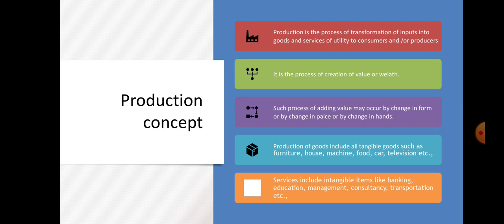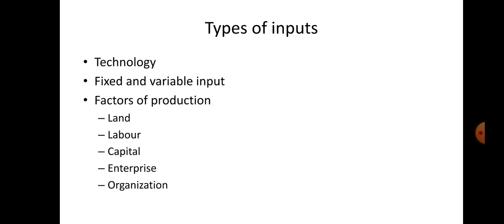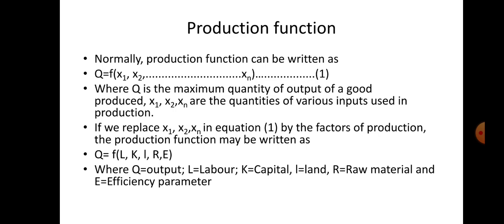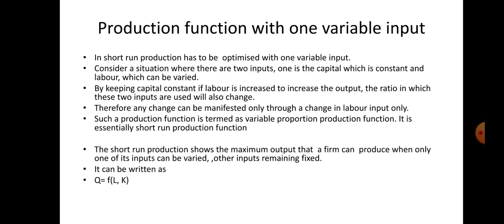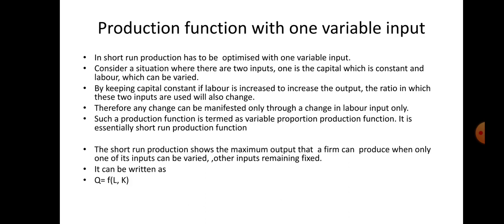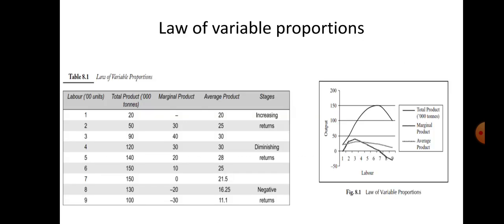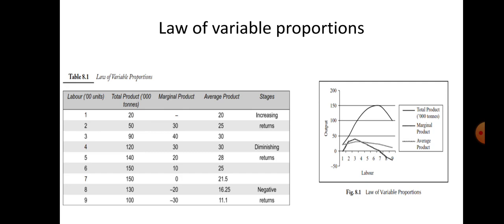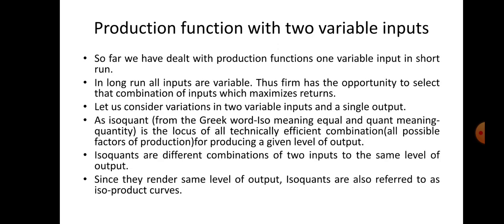Production Function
Production function and concepts of it